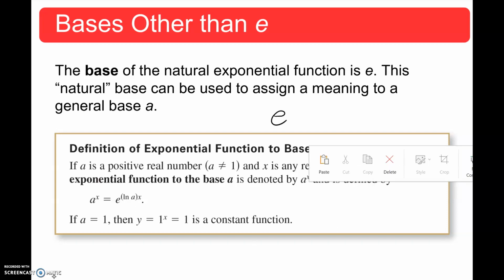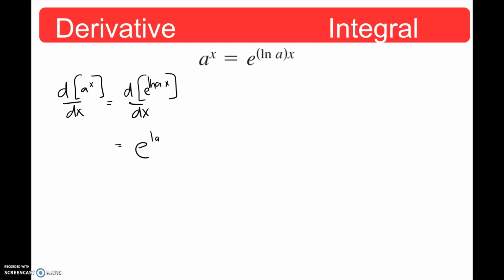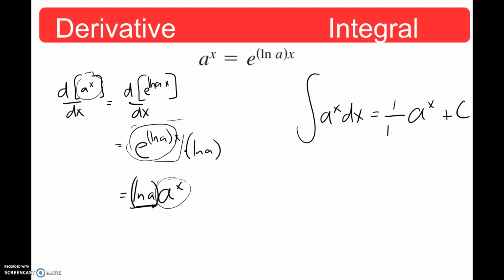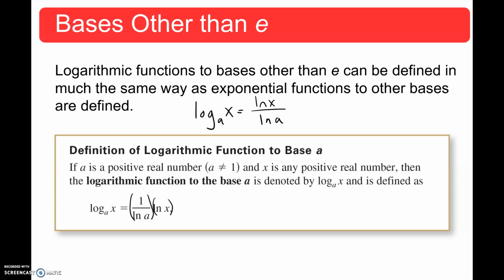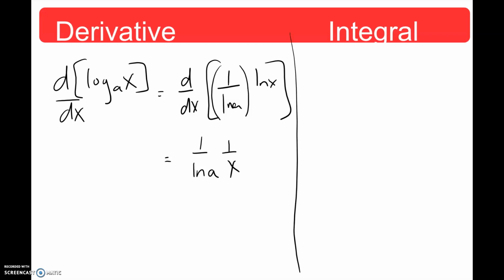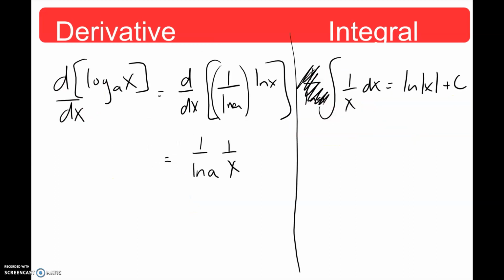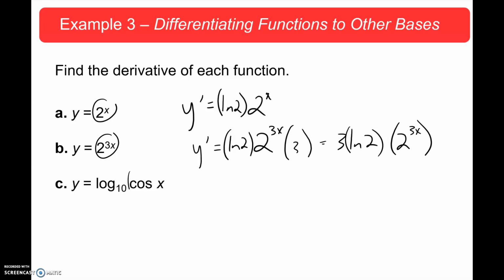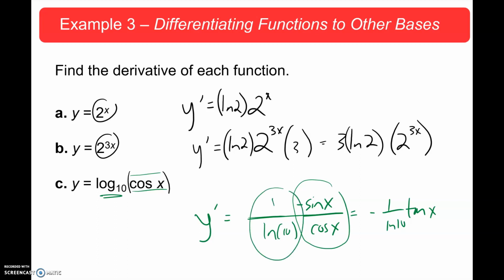Base other than e (derivatives and integrals)